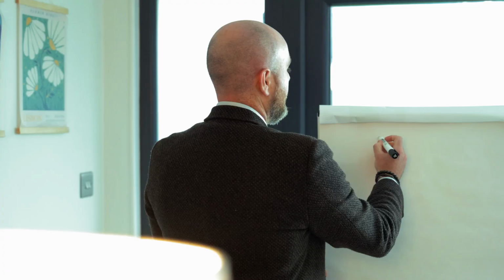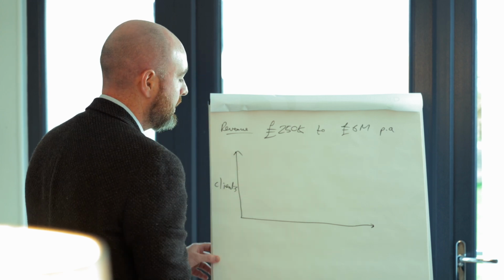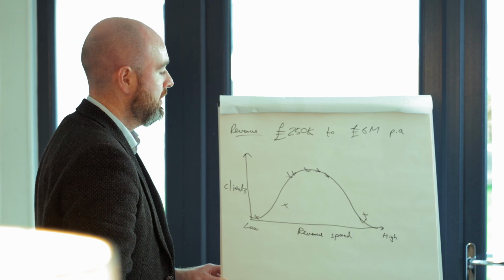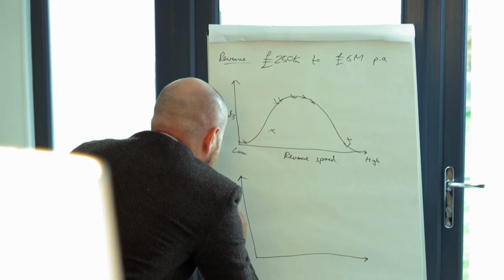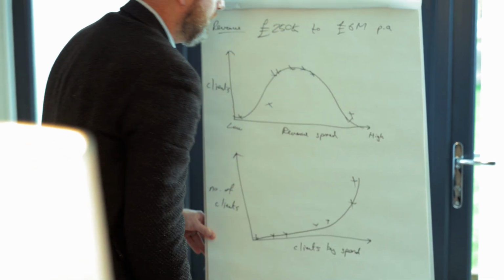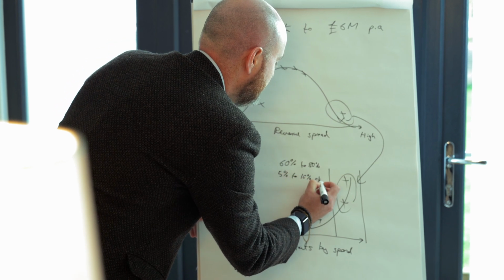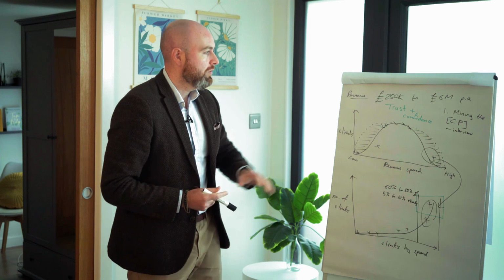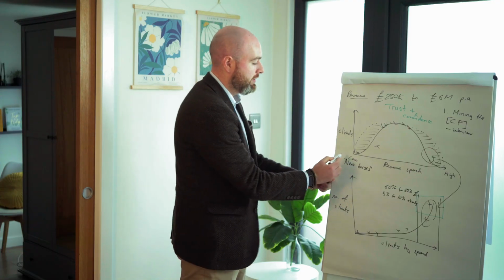How Engineering Teams Make More Sales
In this training, risk management and revenue diversification strategies are explored. It focuses on managing client portfolios, especially for firms reliant on a few high-value clients, and outlines a dual approach: deepening existing client relationships and acquiring new clients. Insights into handling procurement, day-to-day operational chaos, and balancing ‘push-pull’ business growth dynamics are provided.